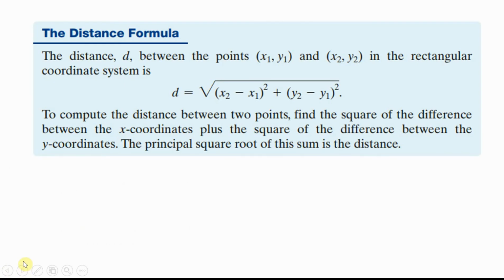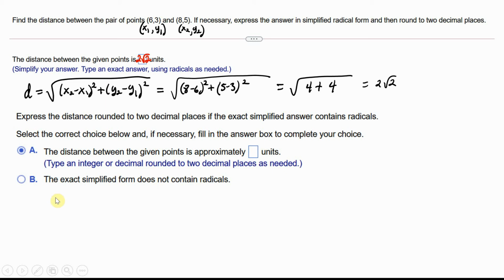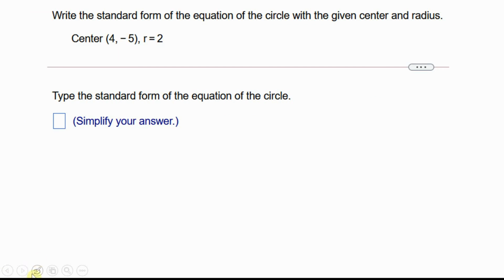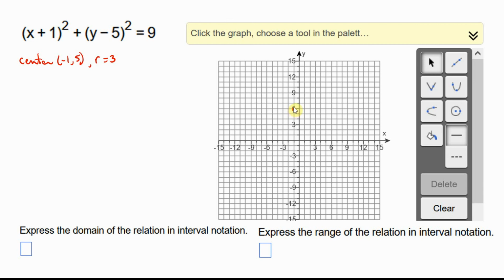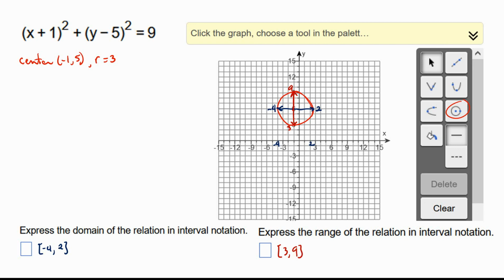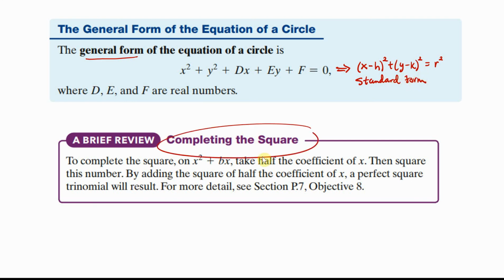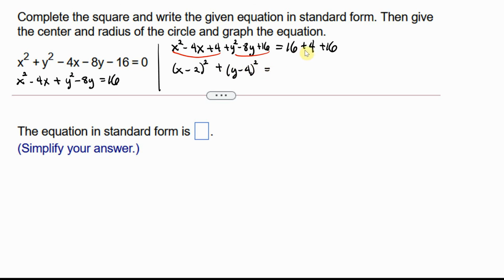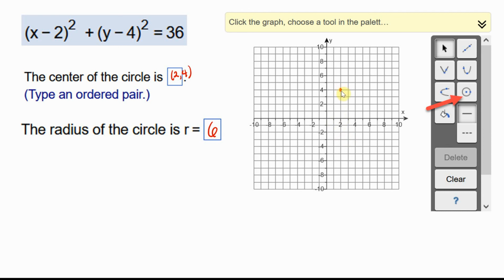Distance Formula, Midpoint, and Circles